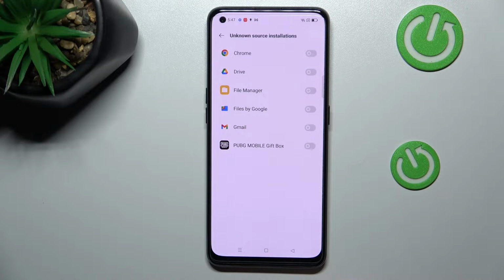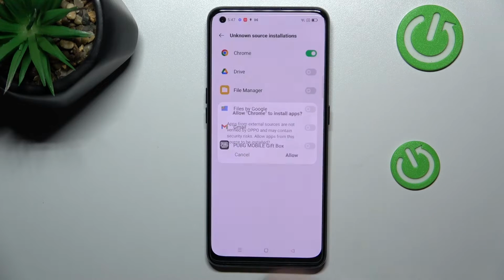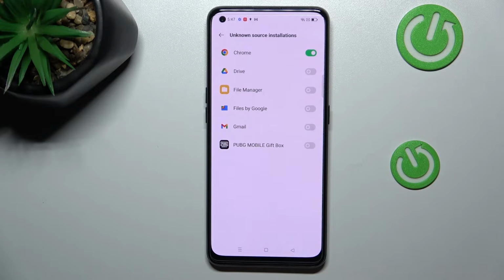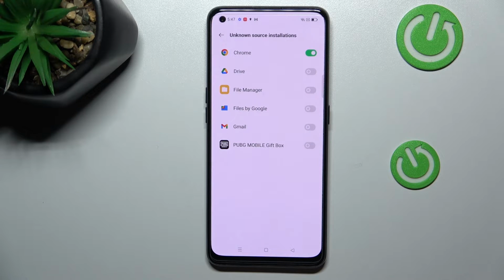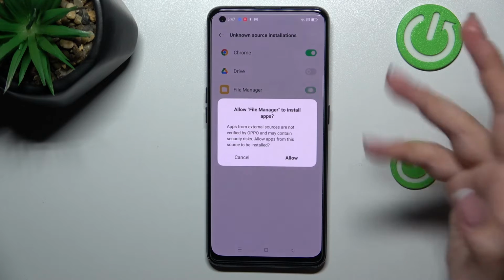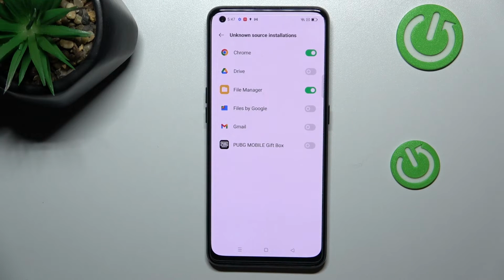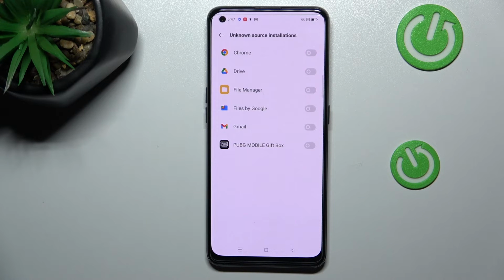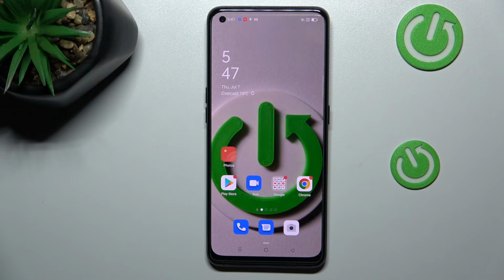How to Allow Unknown Sources on VIVO IQOO 5 Pro - Download Apps From Unknown Sources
Find out more info about VIVO IQOO 5 Pro:
Hi! If you want to know how to allow unknown sources on VIVO IQOO 5 Pro, check out this video. Our expert will show you how to enter security settings, and then how to allow unknown source installations. Remember that apps from external sources are not verified by your device and may contain security risks. If you want to know more about your VIVO IQOO 5 Pro, visit our YouTube channel.

How to allow unknown sources on VIVO IQOO 5 Pro? How to download apps from unknown sources in VIVO IQOO 5 Pro? How to install apps from unknown sources in VIVO IQOO 5 Pro?